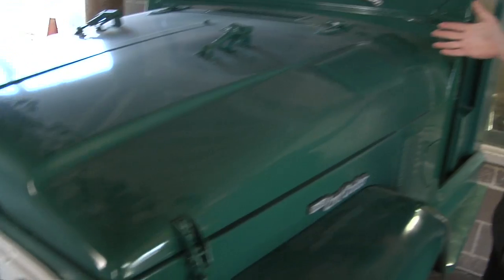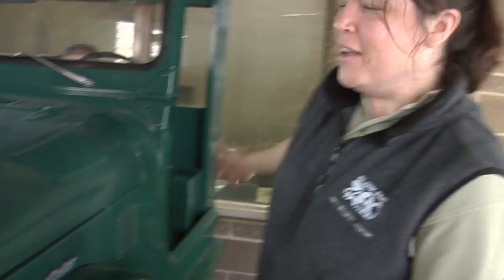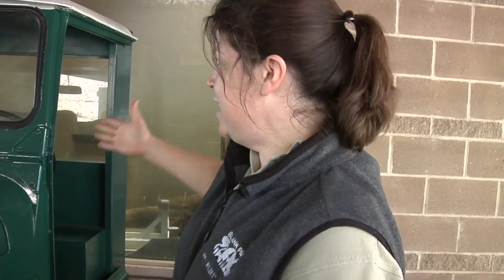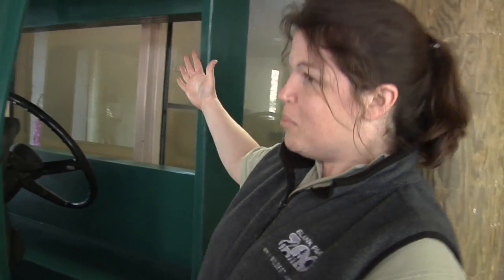What's New at the Tiger Exhibit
See the latest photo opportunity at the Blank Park Zoo. When finished, you might be able to get your picture taken with a tiger - just like you are a vet on safari!